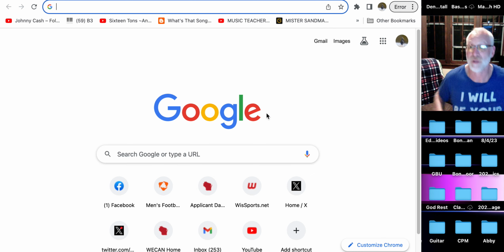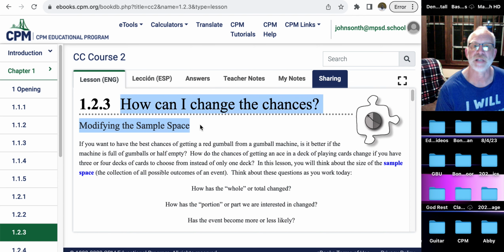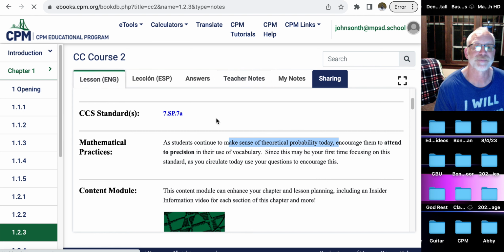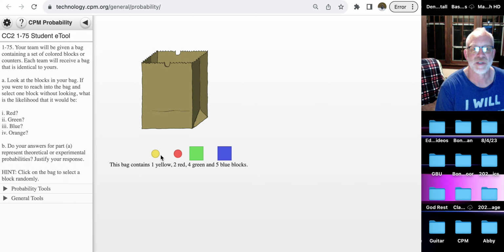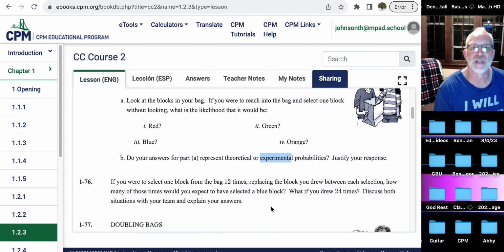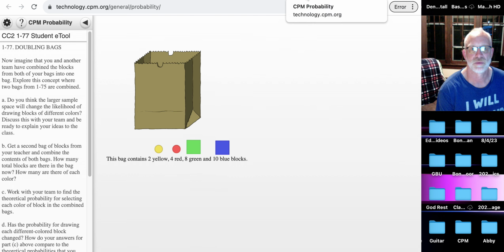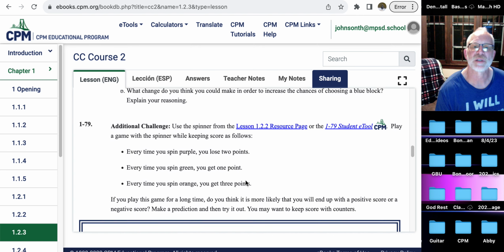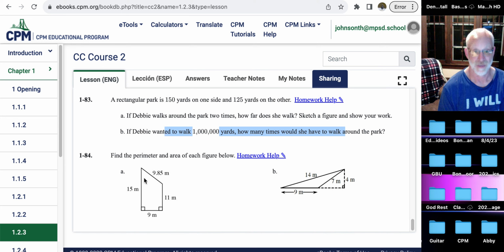Math 7 9:20:23 Part 2